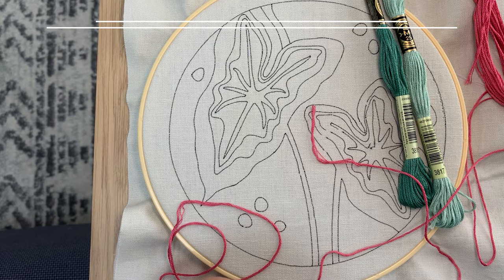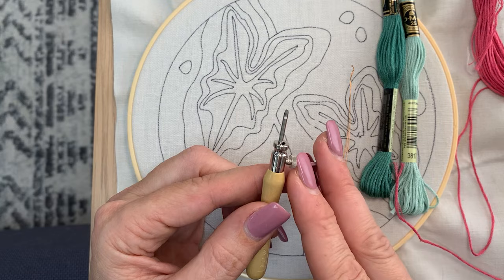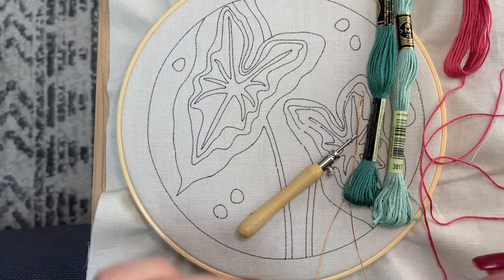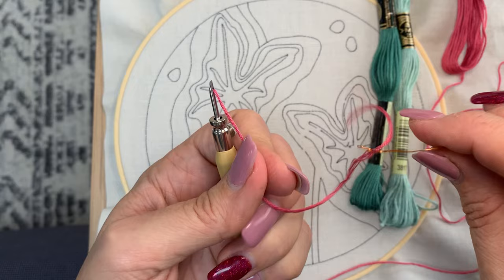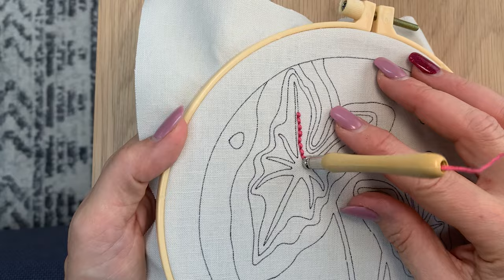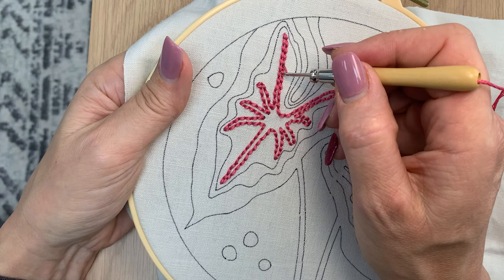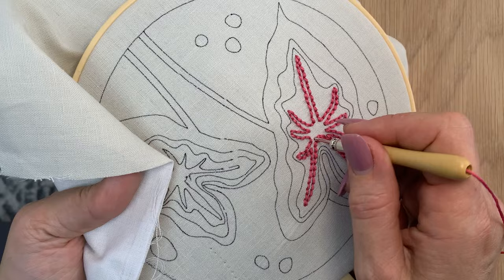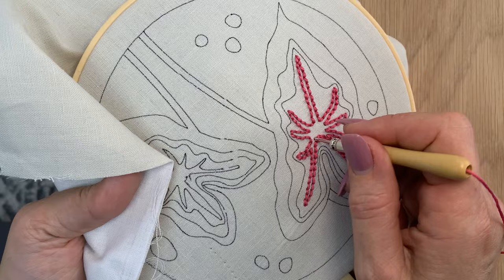Starting your Punch Needle Embroidery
Want to know how to thread your punch and start your embroidery? This tutorial will go through the need to know items for starting off and getting going. The design used in this demonstration is 'Pink Caladium' which is available as a kit